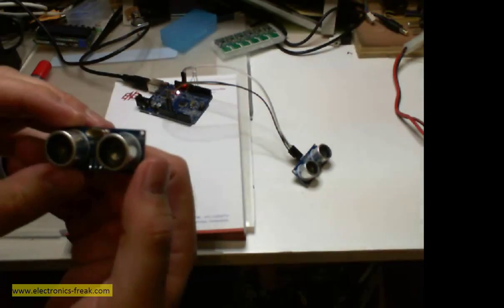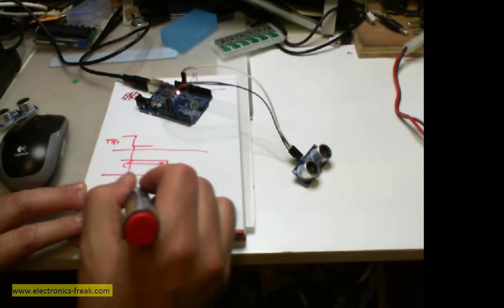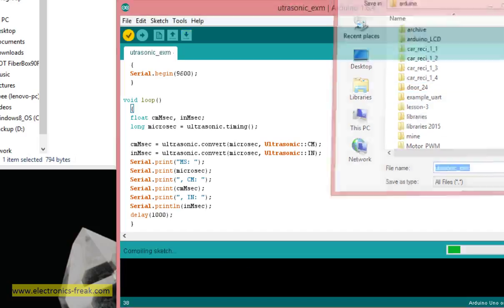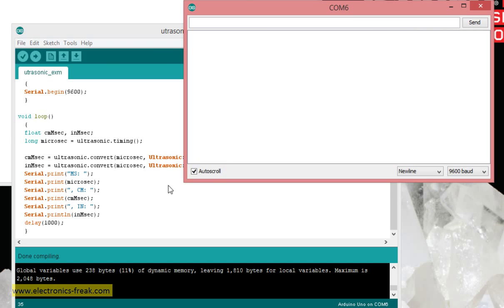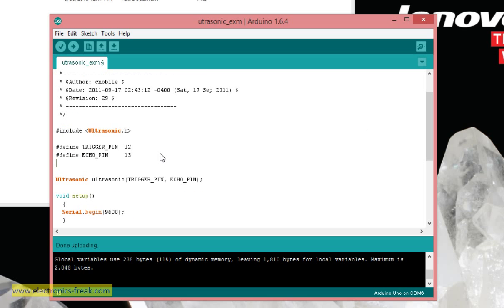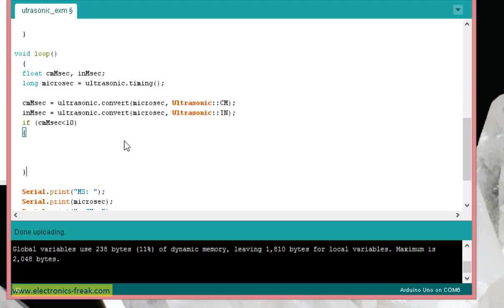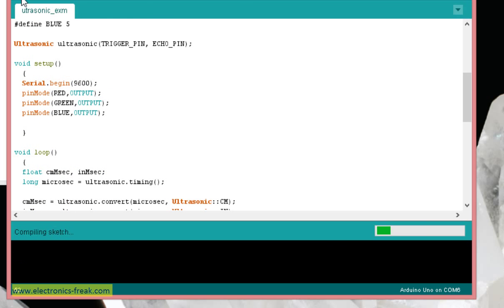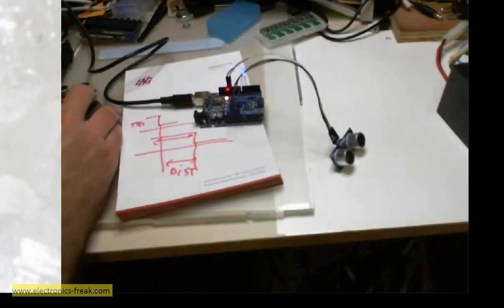lesson 6 - Ultrasonic Sensor Example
This is an example for Distance meter using Ultrasonic HC-SR04